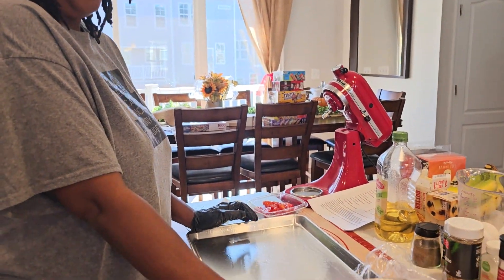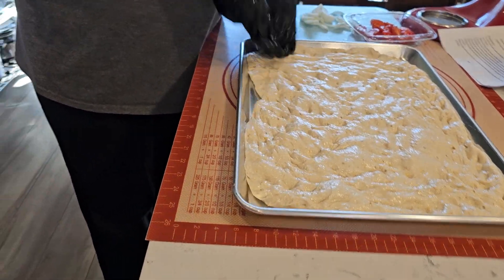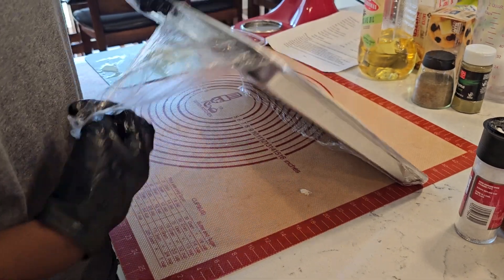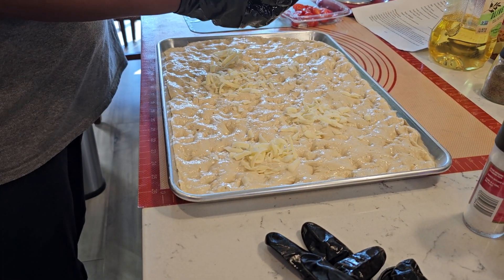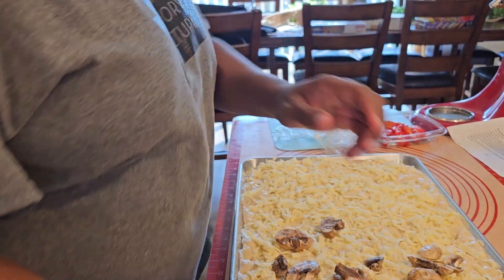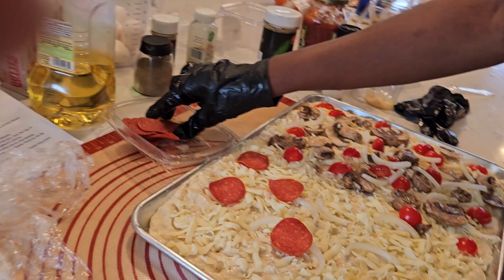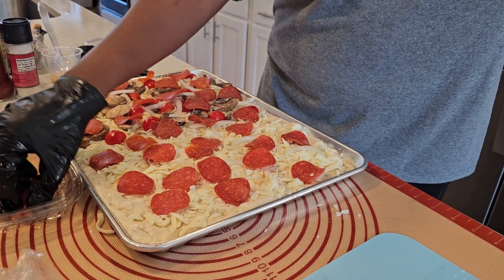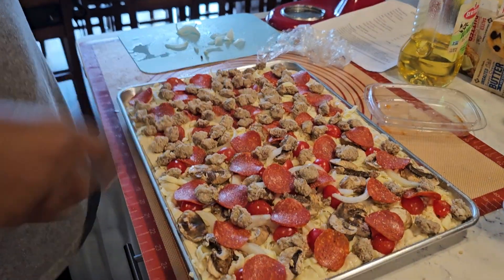Q and D Make Foccacia Part I